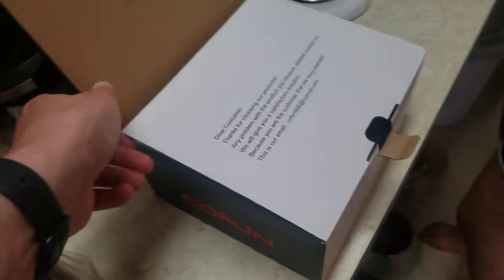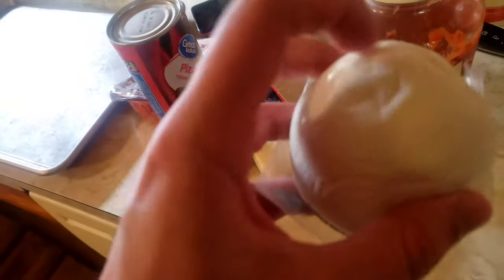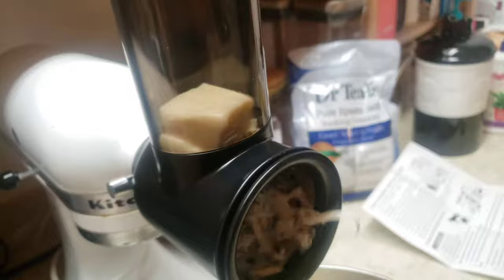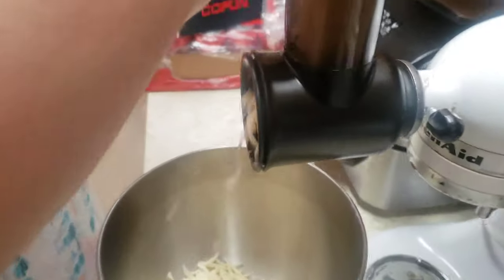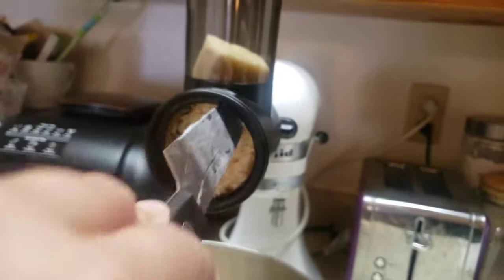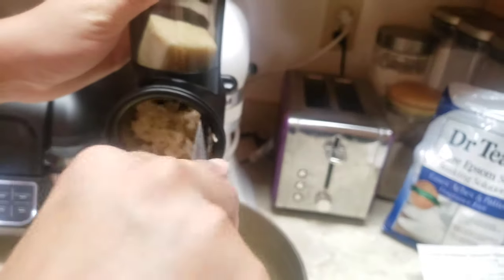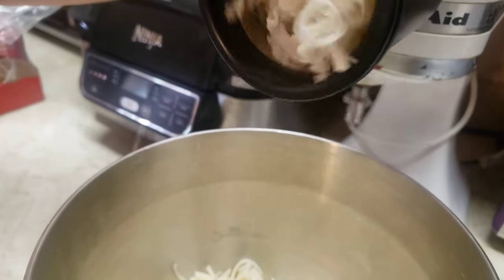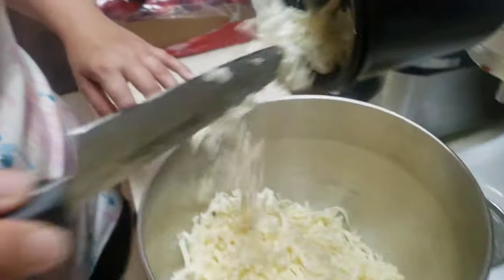Cofun Kitchen Aid Mixer Cheese Grading Attachment